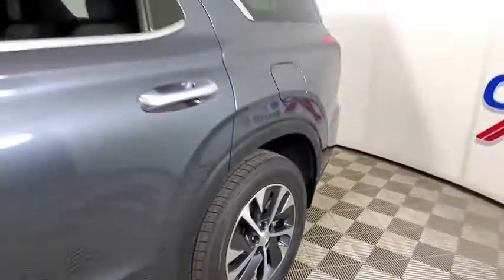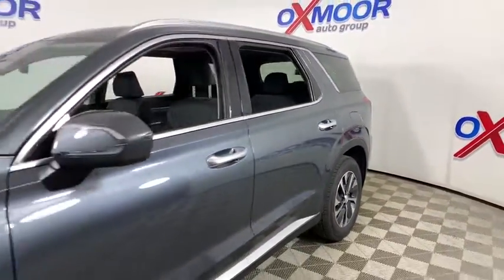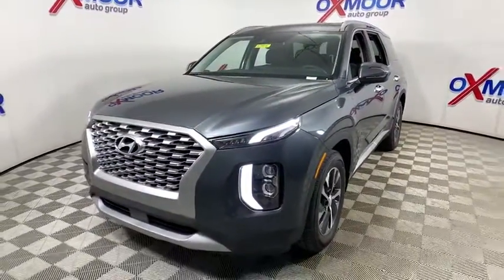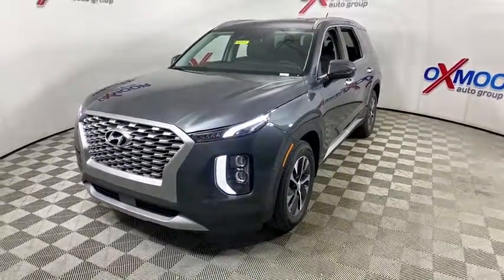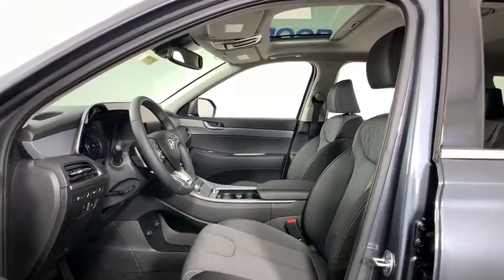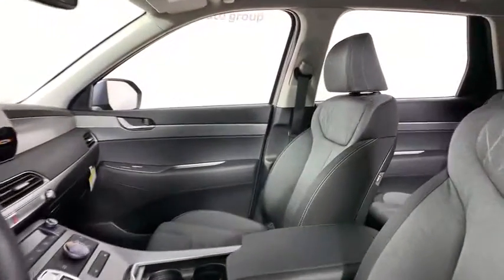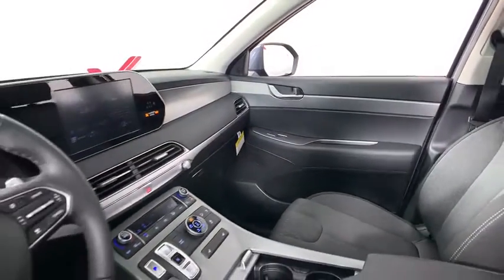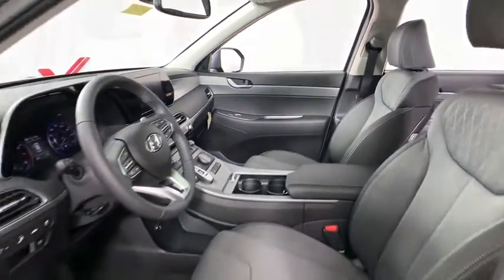2021 Hyundai Palisade at Oxmoor Hyundai | Louisville & Lexington, KY H13418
Steel Graphite New 2021 Hyundai Palisade available in Louisville, Kentucky at Oxmoor Hyundai. Servicing the Lexington, Elizabethtown, KY, New Albany, IN, Jeffersonville, IN area.

Oxmoor Hyundai
8107 Shelbyville Rd

2021 Hyundai Palisade SELbrbrAll Rebates included in pricing. Some buyers will not qualify for all rebates.